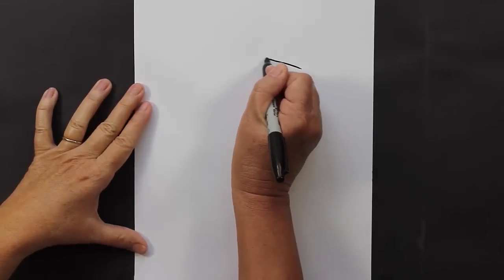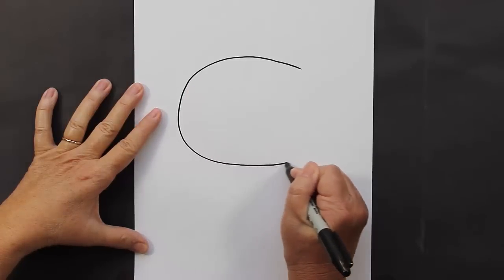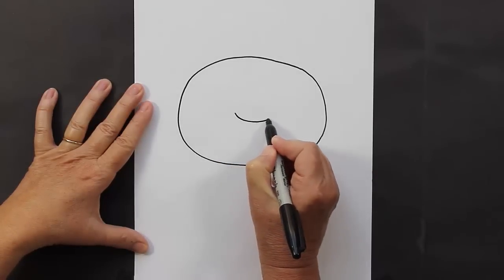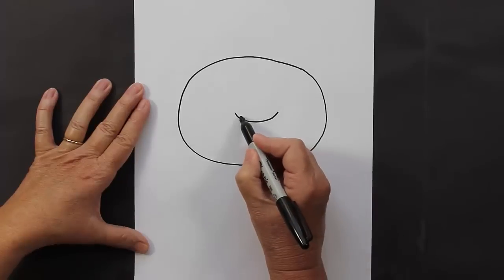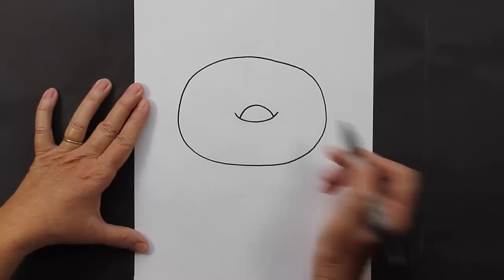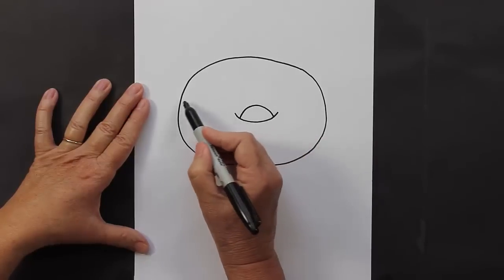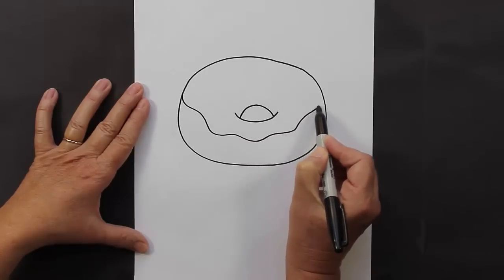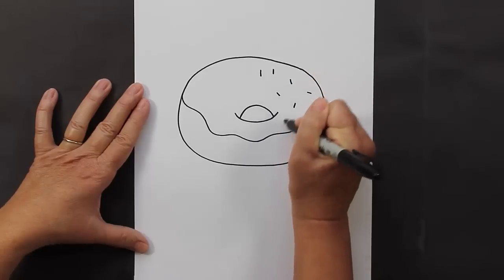How to Draw a Donut Doughnut Cartoon Step-by-Step Drawing Lesson for Beginners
Watch this video to learn how to draw a Donut! This video shows how easy it is for beginners to follow along and create a simple and cute drawing step-by-step.

•Explore the Art of Adding Watercolor Paints to Doodle Drawings on Etsy: